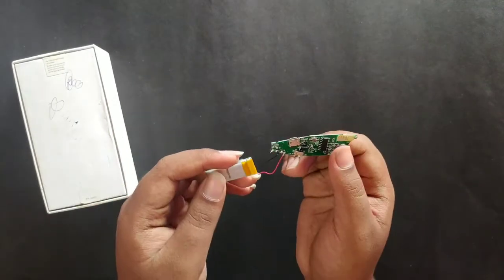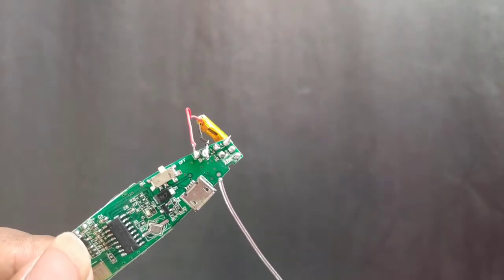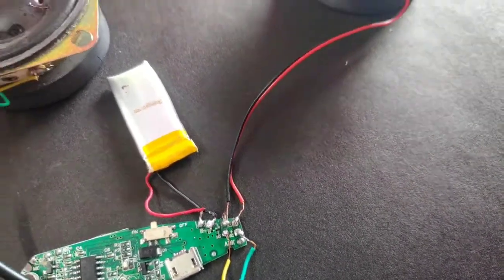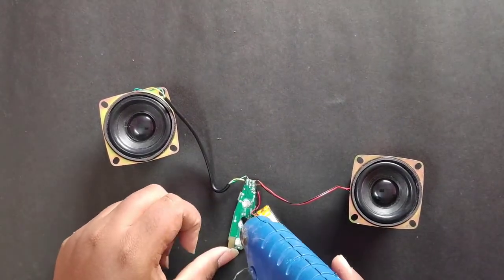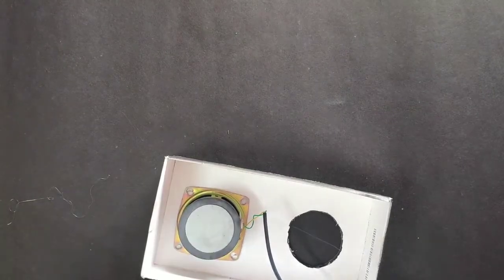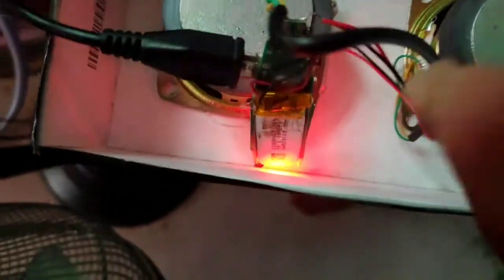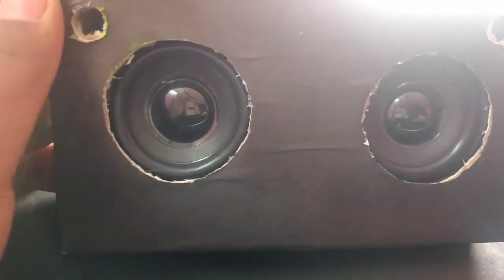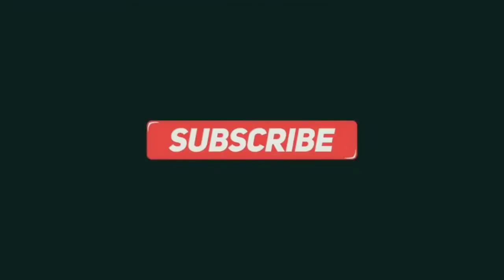How to make bluetooth speaker from old ear phones | in tamil | DIY | aakaash time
hi friends in this video i have explained you how to make a bluetooth speaker from a old earphones ,so, this may be useful for you if have a broken bluetooth earphones .